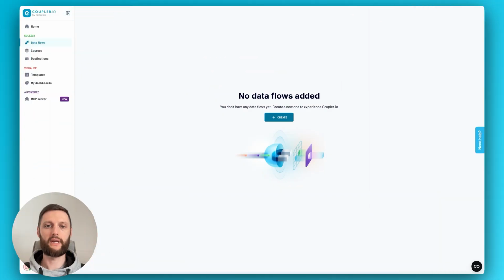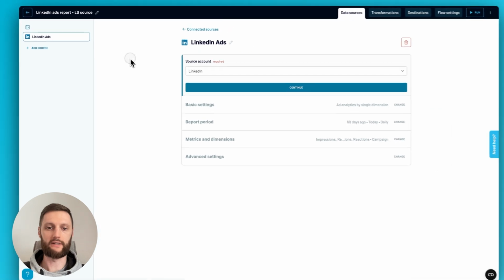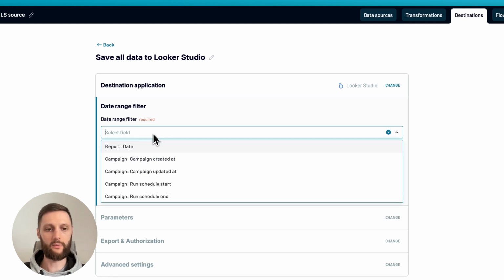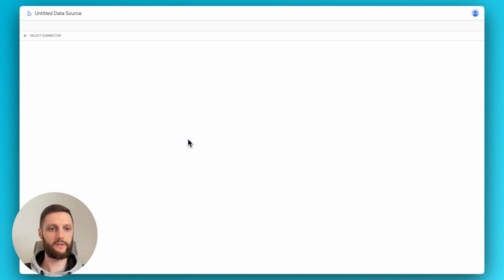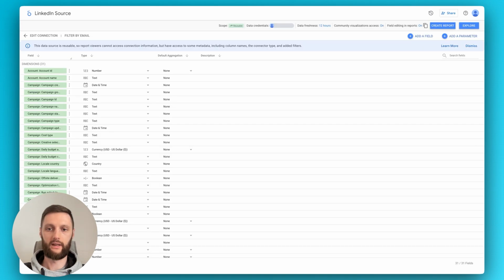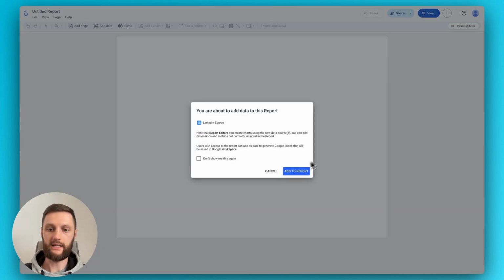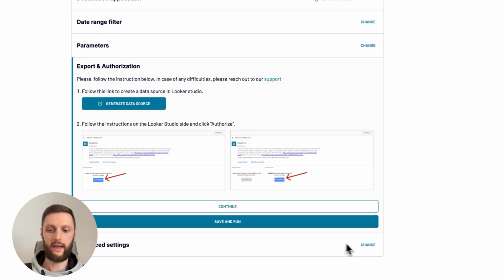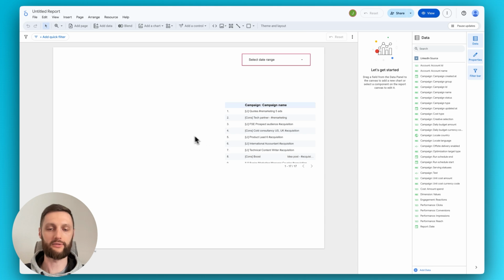How to Set Up Looker Studio Destination in Coupler.io 📊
Learn how to set up a dataflow to Looker Studio in Coupler.io. This video walks you through the entire process from connecting your data source to customizing report links.

⏱️ Jump to the section that interests you the most:
00:00 Intro
00:13 Creating a new data flow from scratch
00:21 Connecting a data source
00:54 Setting up Looker Studio as a destination
01:47 One-time authorization process (you can find more here
02:05 Connecting and running the data flow
02:59 Linking the Looker Studio report to the data flow